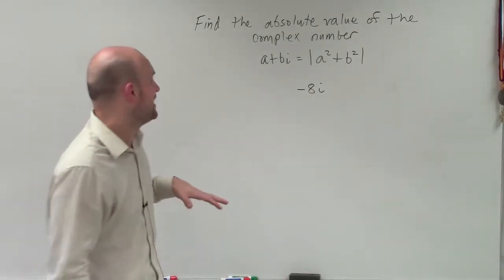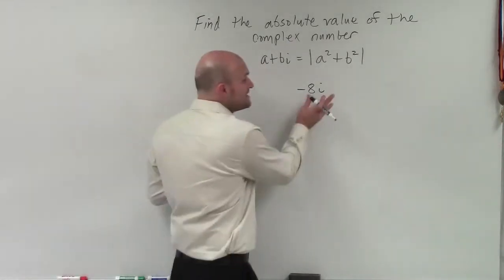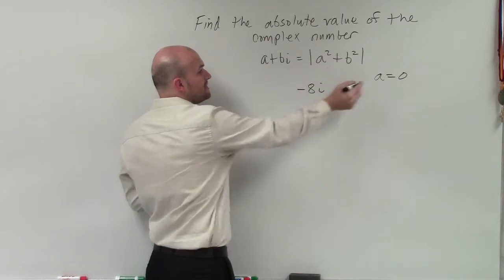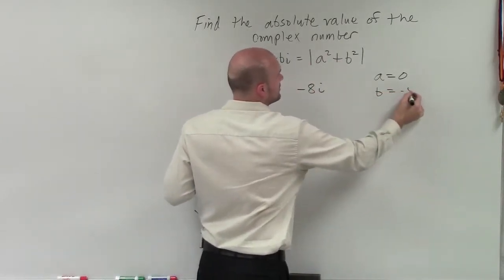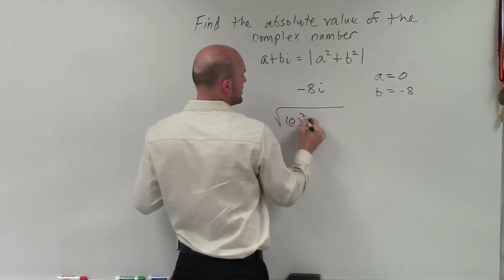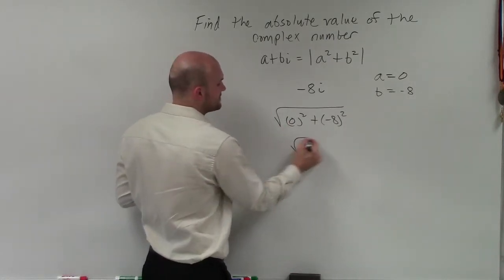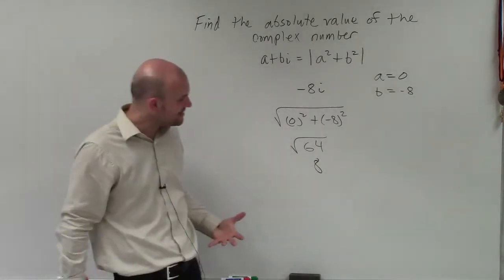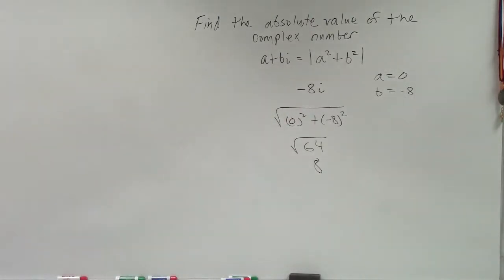Tutorial - Finding the absolute value of a complex number ex 4, (-8i)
In this video series I will show you how to find the absolute value of a complex number.  The absolute value of a complex number represents the distance from a complex number to the origin.  We will do this by taking the absolute value of the square of both of our real numbers from a complex number
(-8i)